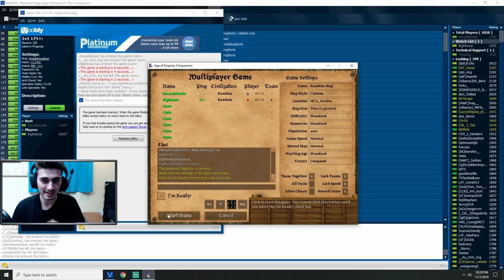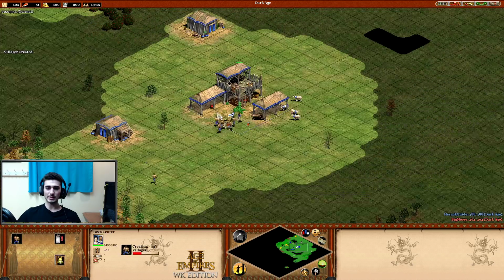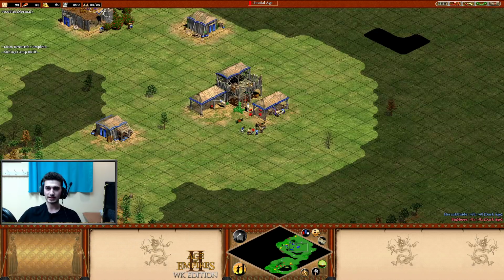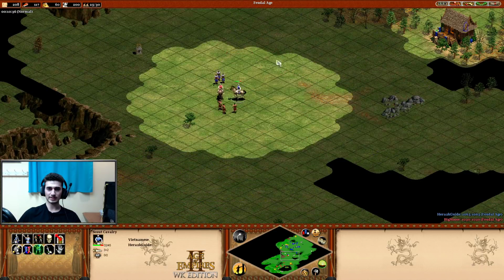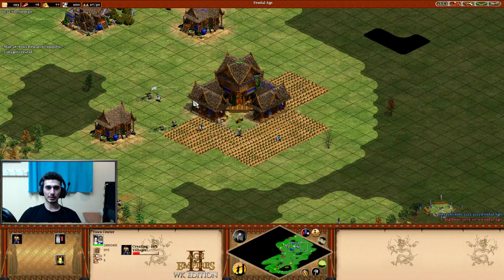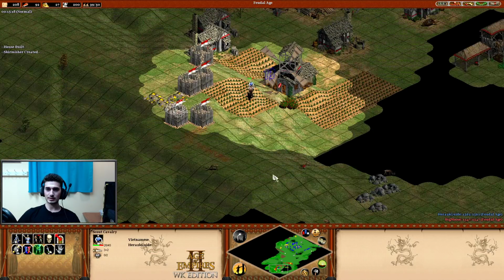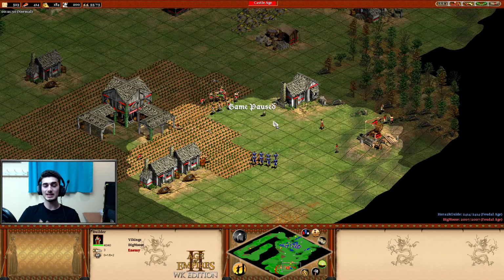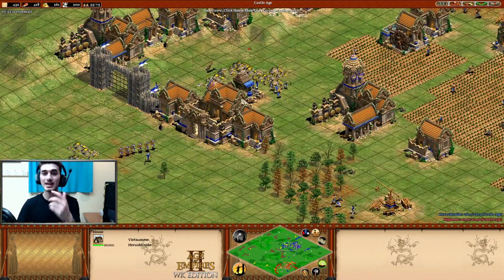Beginner To 2k Guide Aoe2 | How To Play With a Way Weaker Civ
Random civs can sometimes be a pain, but in my opinion up until the very top level, civs should not 100% decide the game. In this episode I talk about some of the things to consider when facing a civ that is significantly stronger than yours. The important thing to keep in mind is just to commit to your strategy, and adapt your economy to fit your needs (I pulled 2 vils off gold since I was going for skirms). This delicate economy balance takes practice but hopefully seeing me do it helps you guys out. Hope you all enjoy!